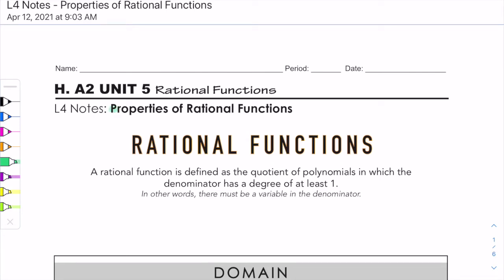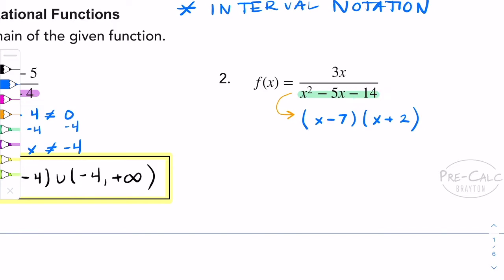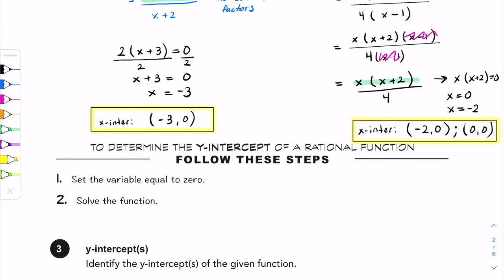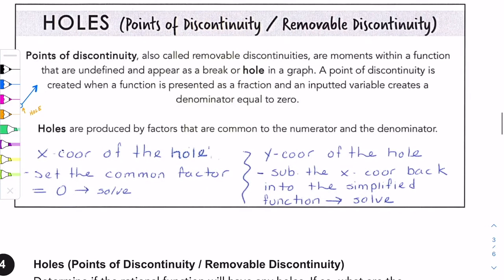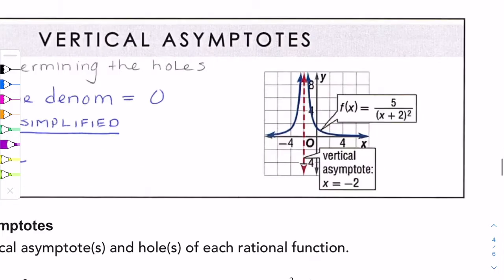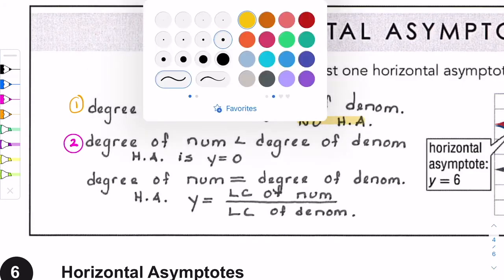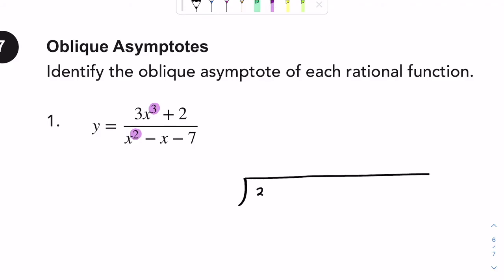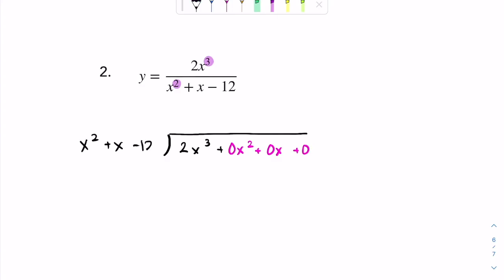H A2 U5 L4 NOTES